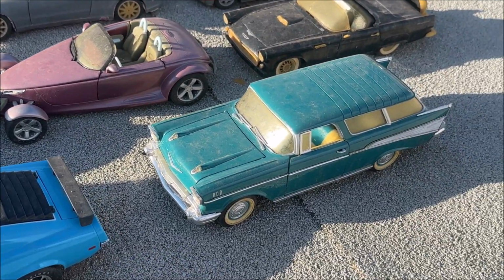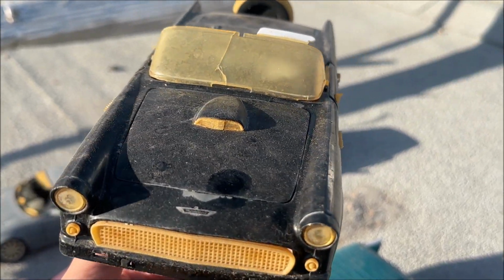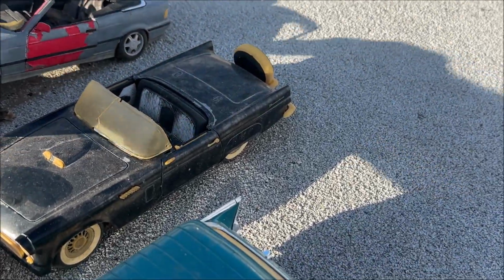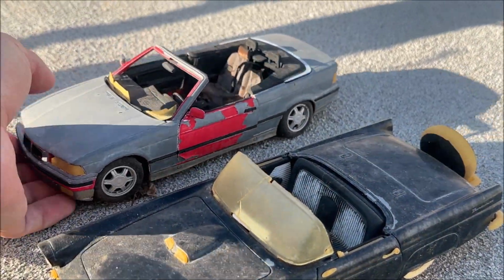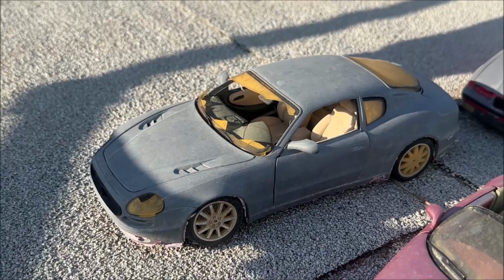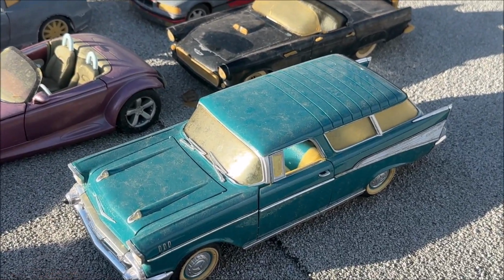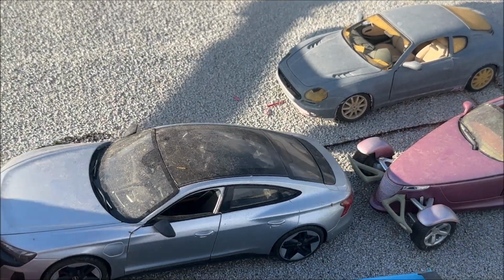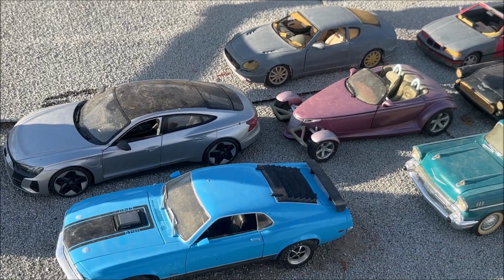Diecast Model Cars Left on Arizona Roof for 15 Years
I've been asked a few times to update this 1/18 scale diecast car project, so here's the latest installment. Want to send me a car? I'll put it up there, haha.